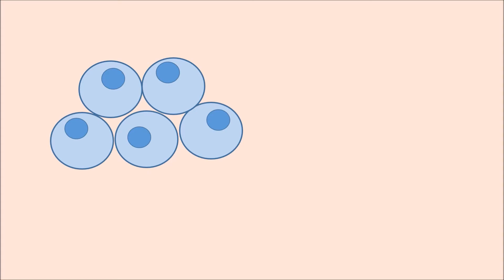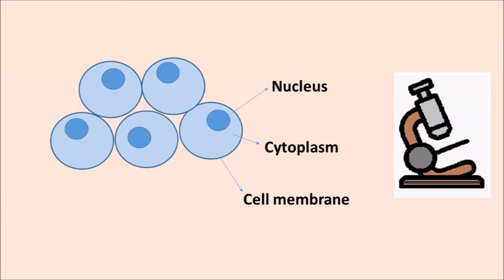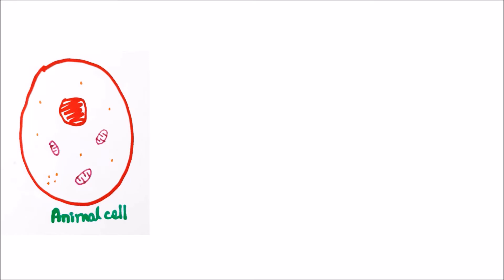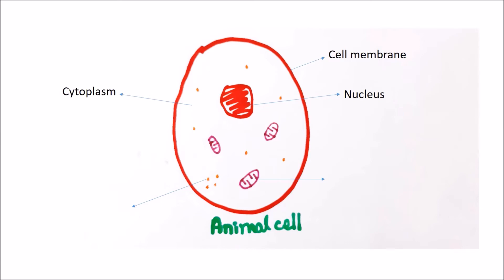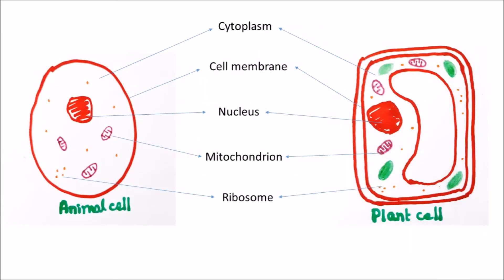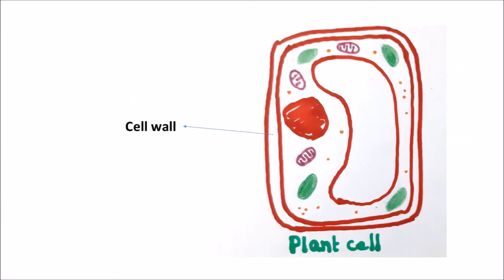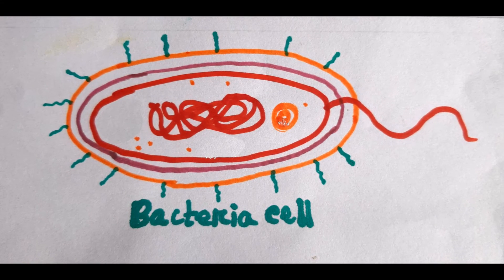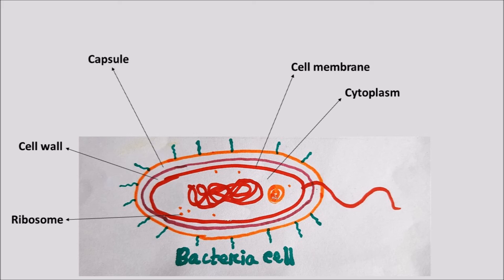Animal cell, plant cell and bacterial cell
A brief description about the animal, plant and bacterial cell and some of their sub-cellular structures